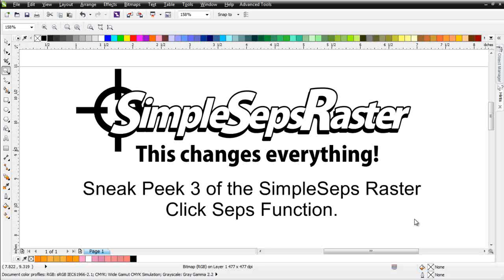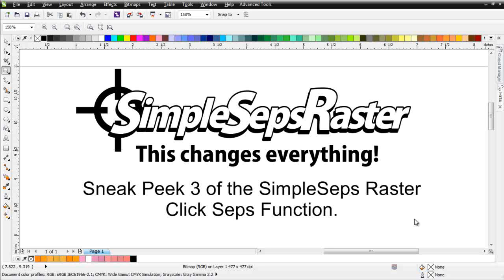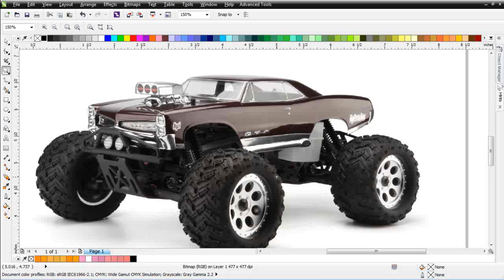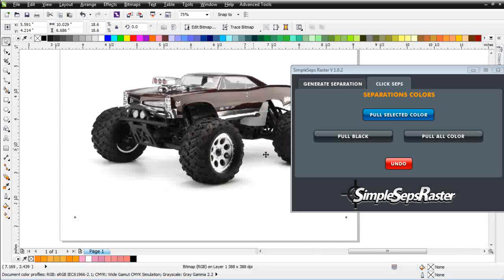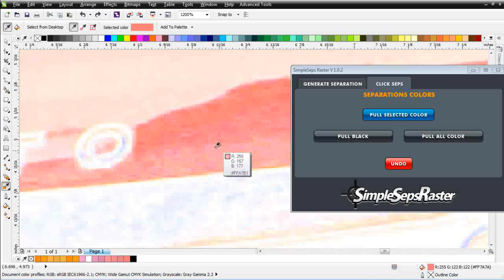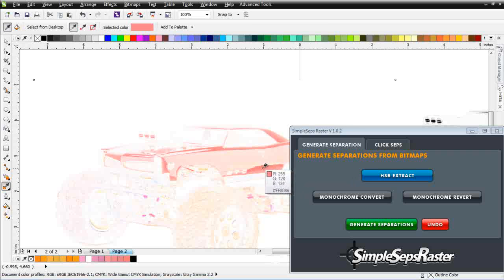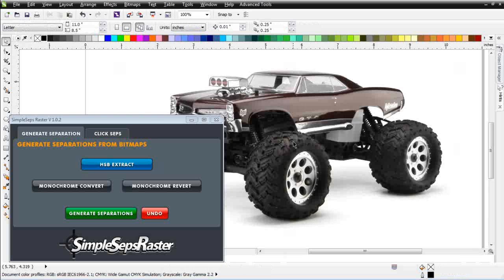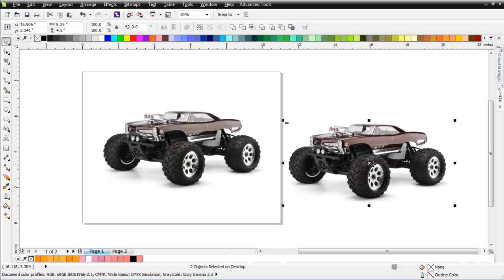SimpleSeps Raster Click Seps Feature Sneak Peek 3 Simulated Process Separations with 2 colors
This is the third and final sneak peak for the new Click Seps Function in SimpleSeps Raster.